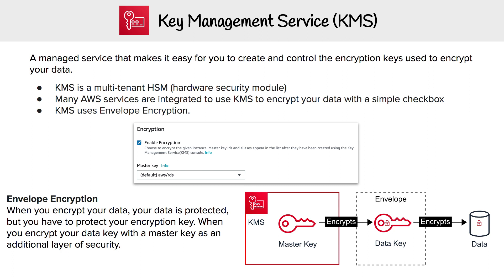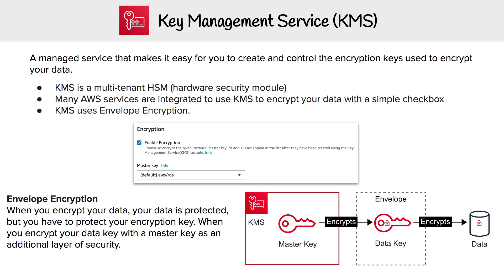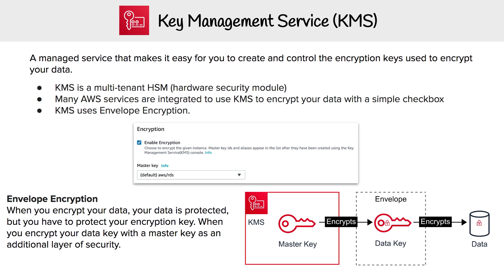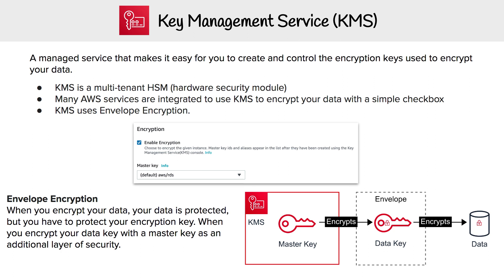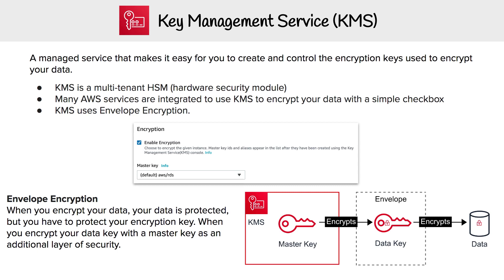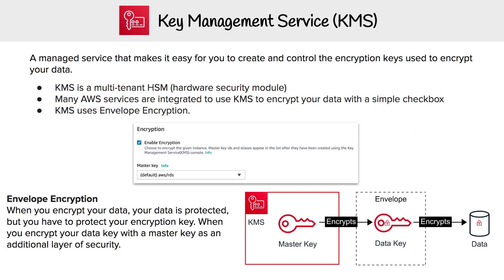Security - Key Management Service